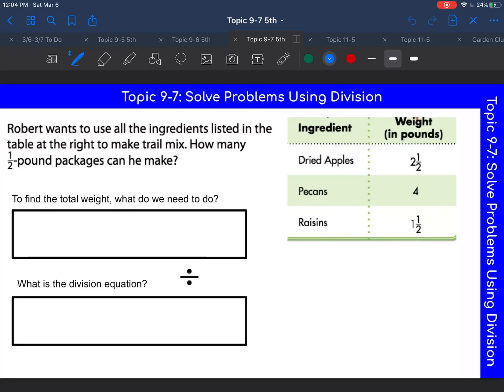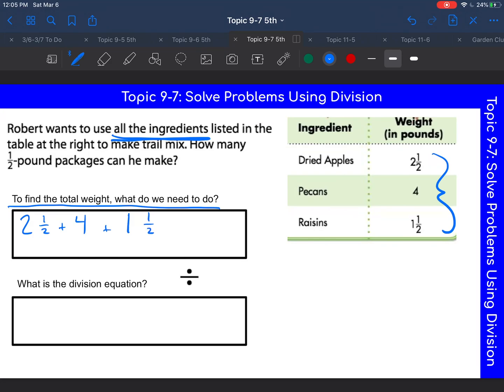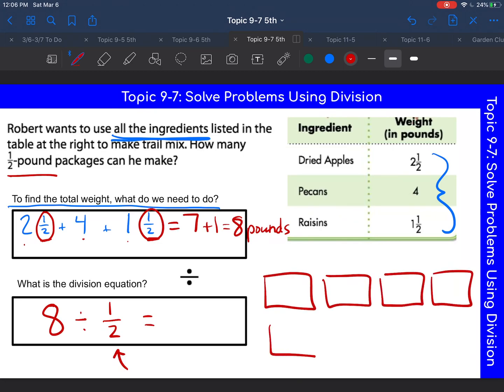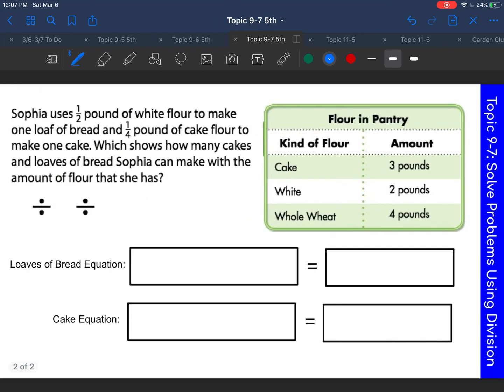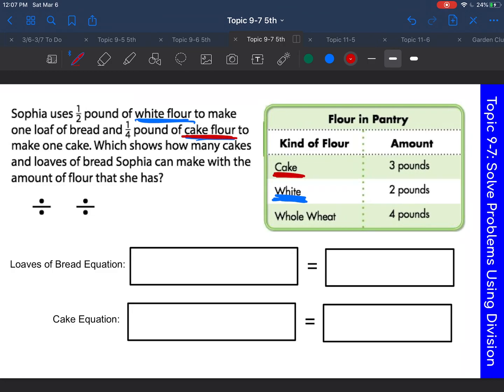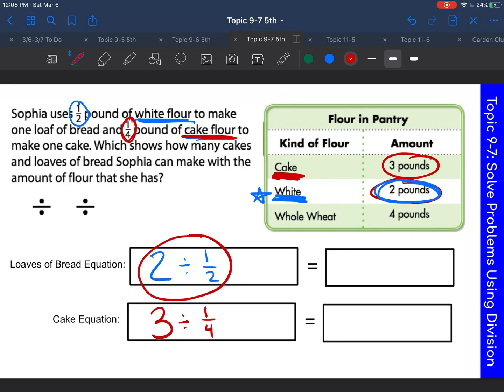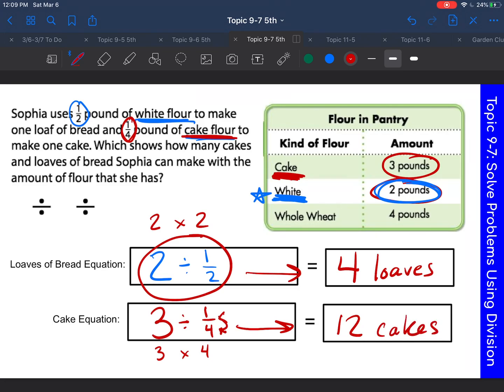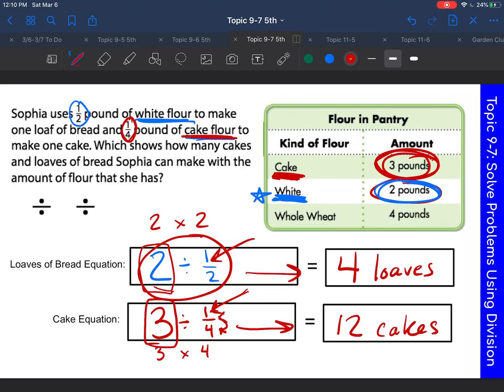Solve Problems by Dividing Fractions